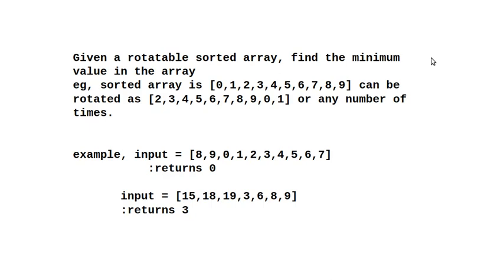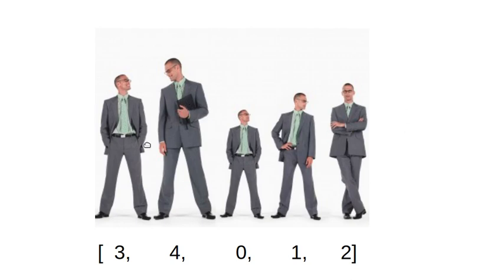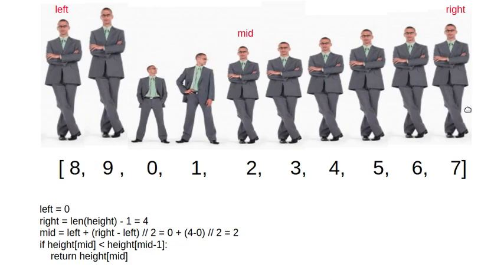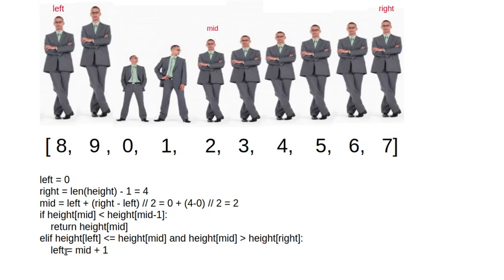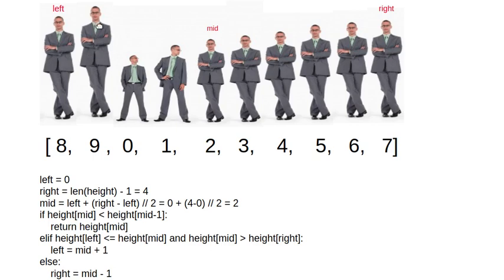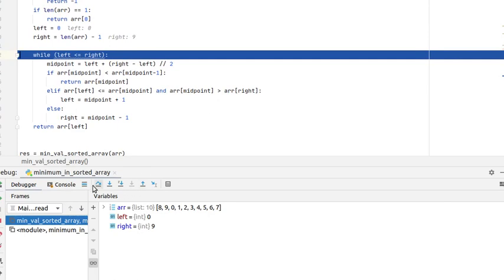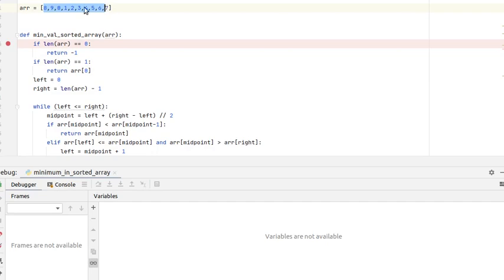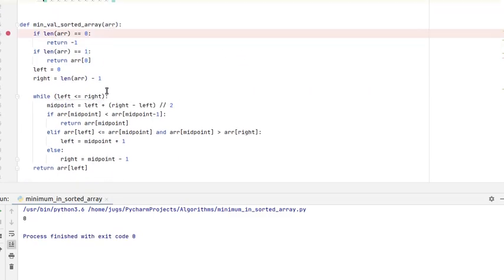Layman's Guide to Cracking the Coding Interview: Find Minimum integer from the given array